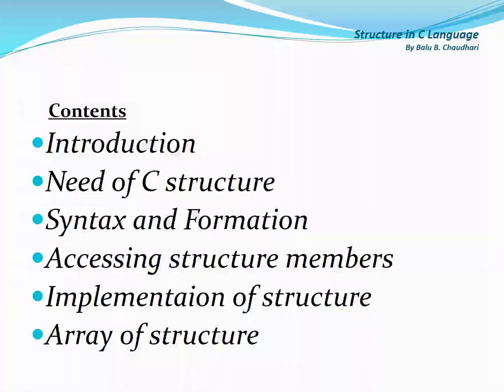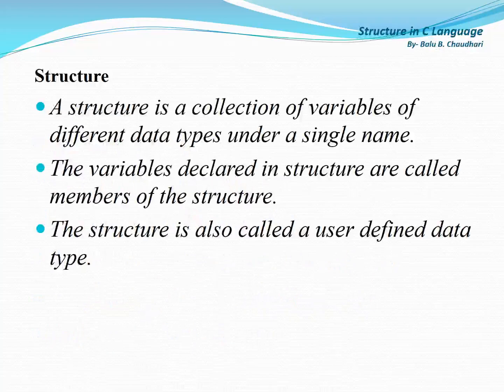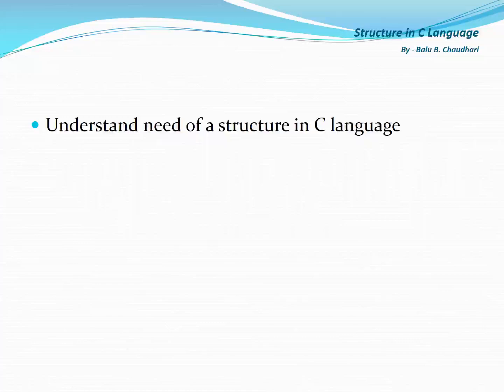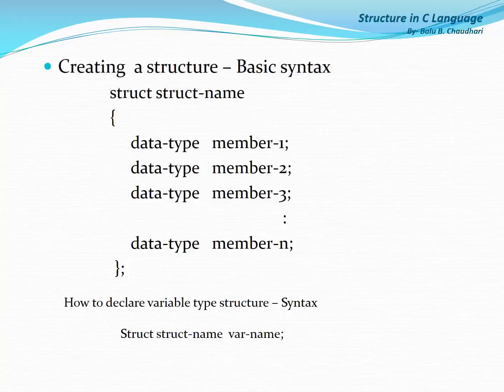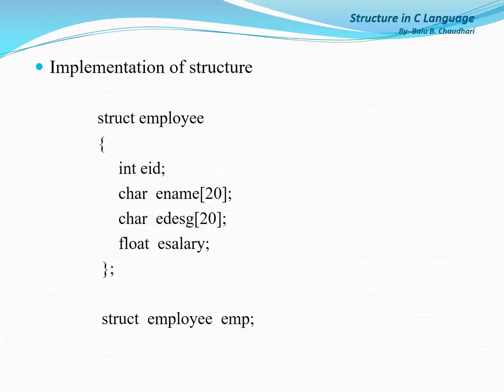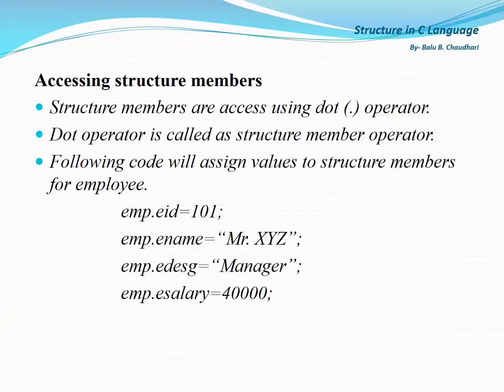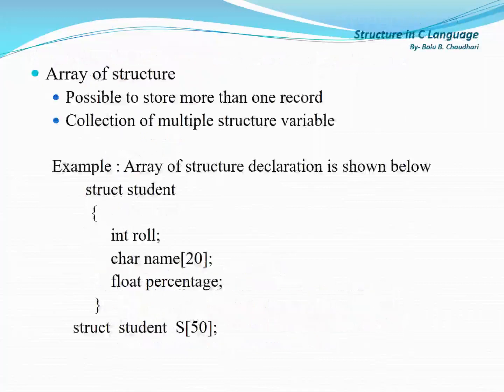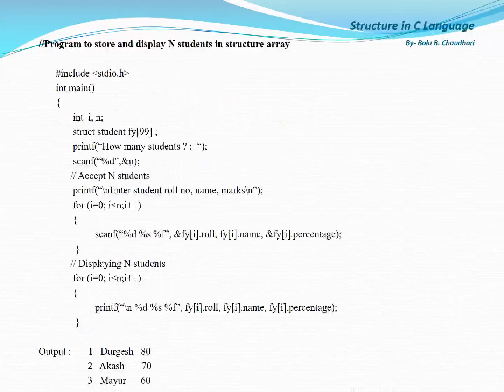Structure in C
By-  B. B. Chaudhari